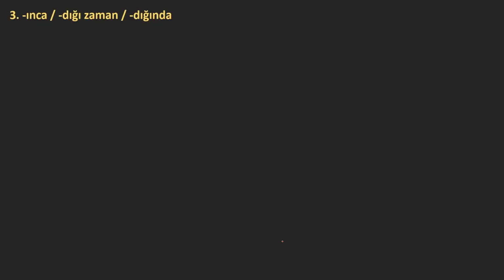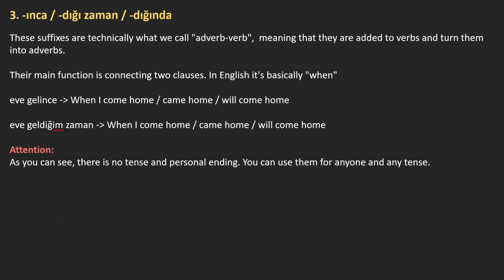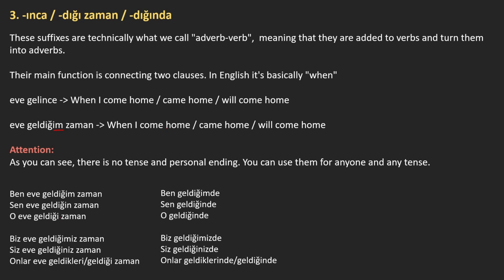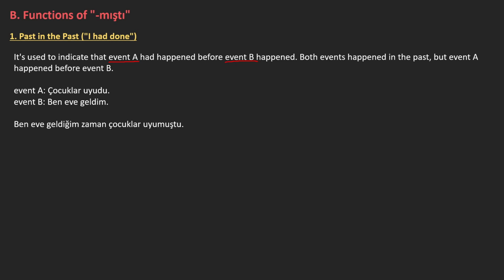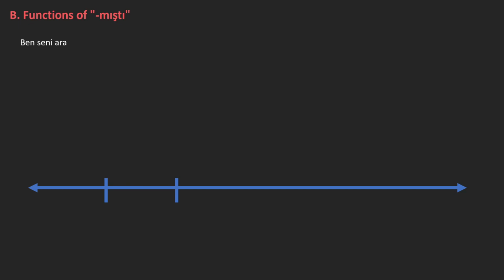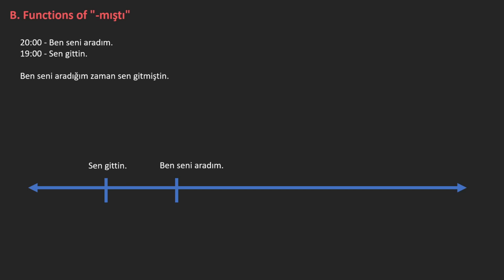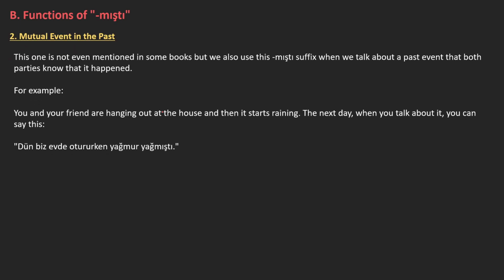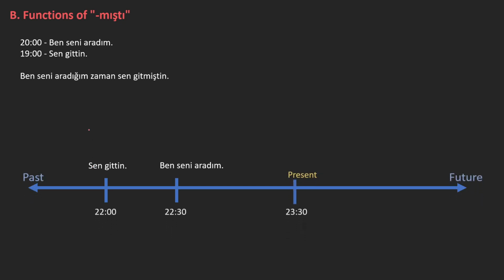[Turkish Language Lesson] Past in the Past in Turkish Explained (2021)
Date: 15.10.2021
Place: Discord